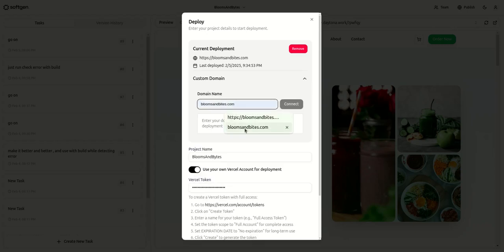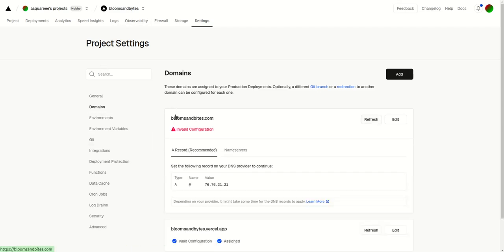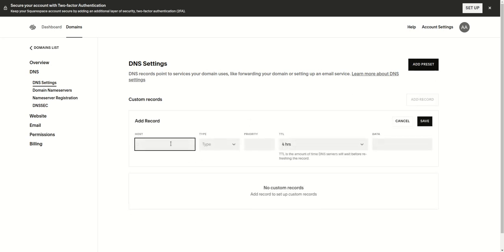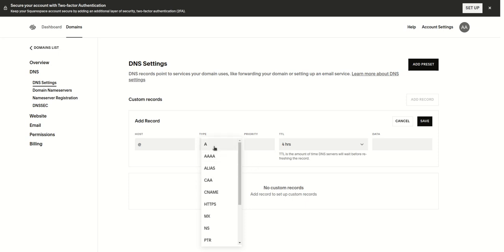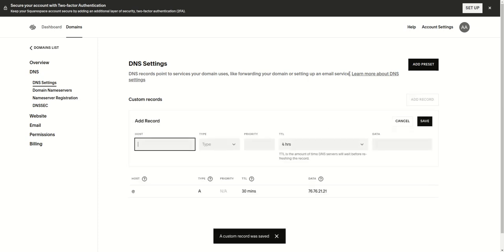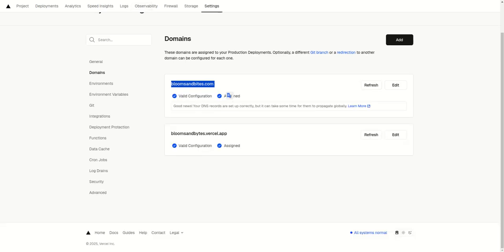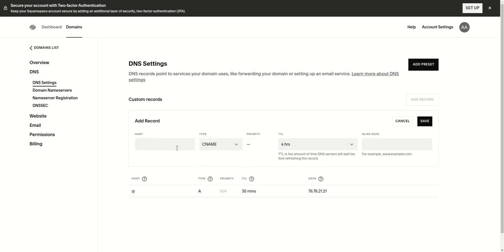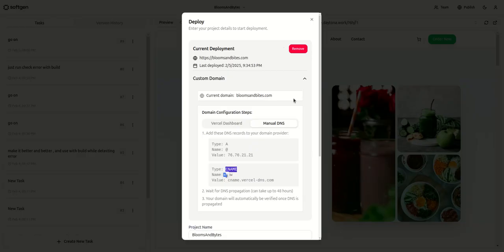How To Connect Your Domain To Softgen.ai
This is a short tutorial about connecting your domain and shipping your product!